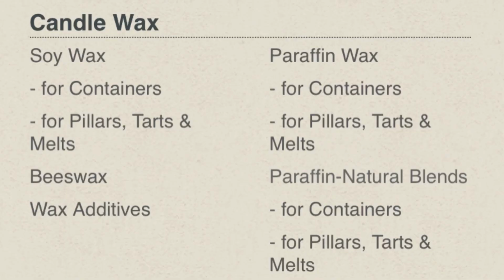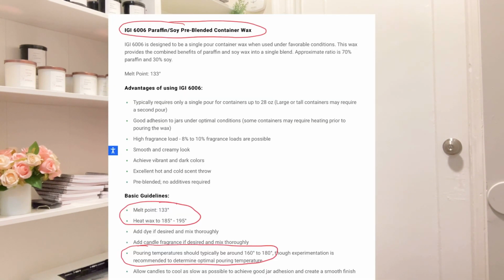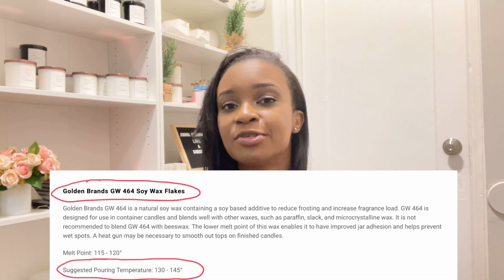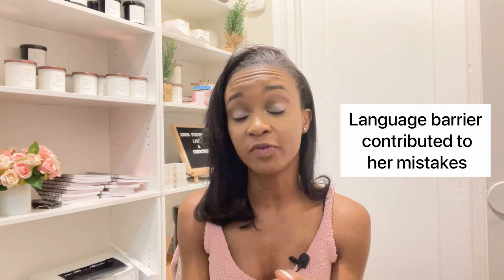ITS A RANT, SORT OF, BUT A TEACHING MOMENT FOR BEGINNER CANDLE MAKERS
Hey guy, sigh this video isn’t scripted so it comes off as a rant which it sort of is. I’m willing to help and answer any questions thrown my way but candle making is a personal art.